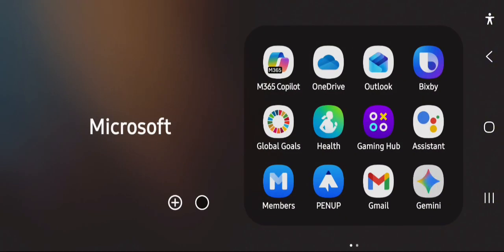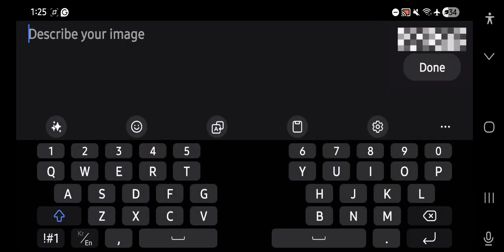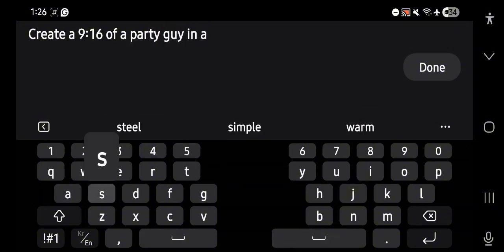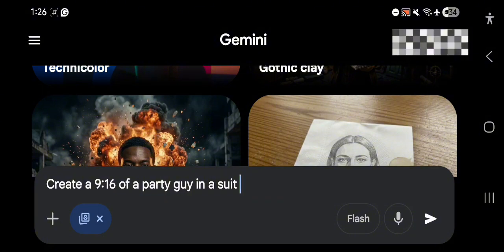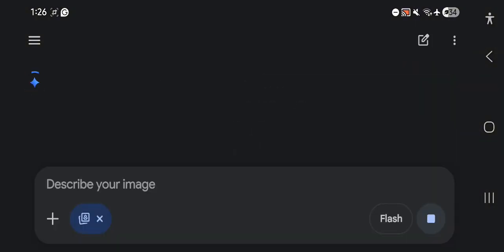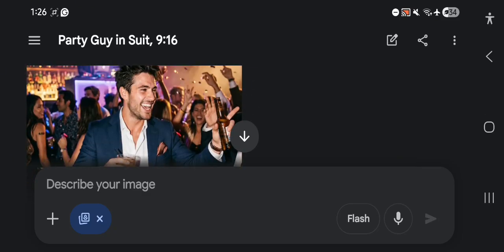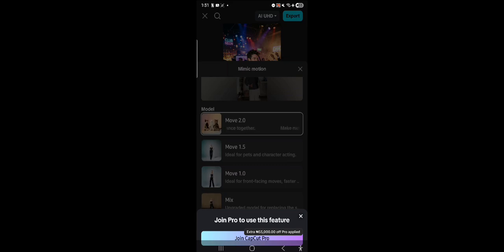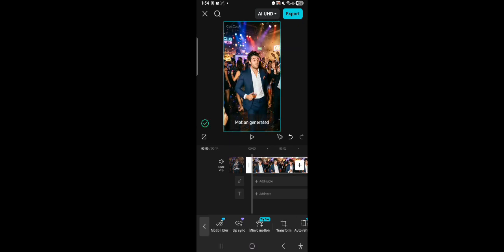How to Create FREE AI Dancing Videos.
Want to create viral AI dancing videos without spending any money? In this step-by-step tutorial, you'll learn how to use Google Gemini and CapCut AI to create amazing AI dance videos for FREE. Whether you're making content for YouTube Shorts, TikTok, Instagram Reels, or Facebook, this beginner-friendly guide shows you the complete process from start to finish.
In this video you'll learn:
• How to generate the perfect AI prompt with Google Gemini
• How to create realistic AI dance videos using CapCut AI